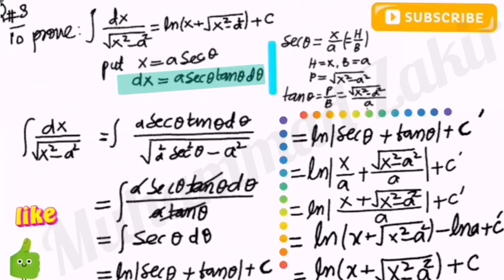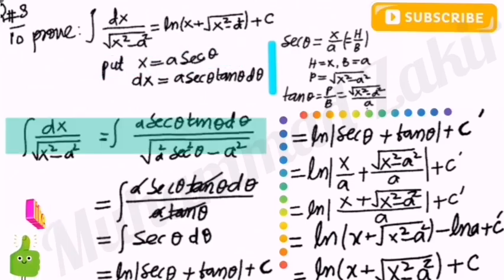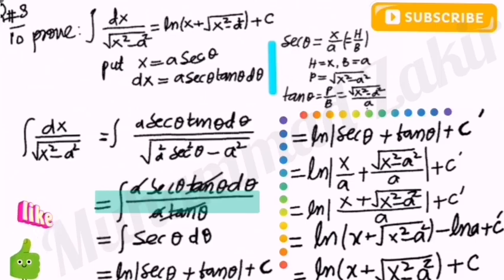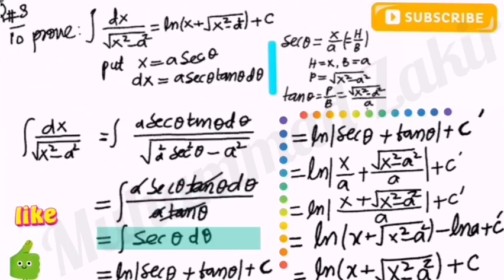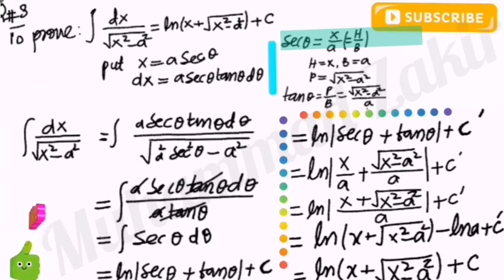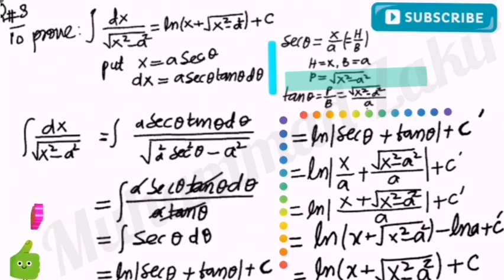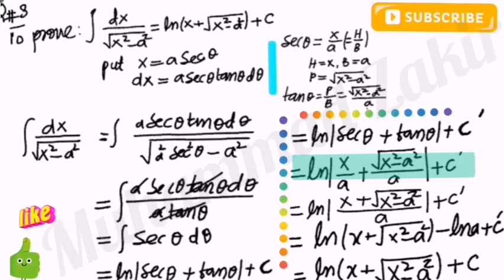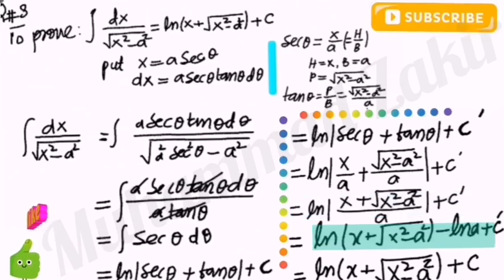74.Ex#3.3 Q#8 Integration by substitution method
integration by substitution
Top entrance test class.
Real learning through practice.
Top level entry test preparation.
Top entry test class.
Entry test.
Entrance test.
Fung.
Complex numbers.
Fung.
Ecat.
Engineering college aptitude test.
Top mathematics channel.
Top pakistani math channel.
Mathematics is fun.
Math is fun.
Math is easy.
Global entry test.
Step entry test.
Kips entry test.
Mathematics top lectures.
Star academy lectures.
Kips academy lectures.
Superior college lectures.
Askaria college lectures.
Global college lectures.